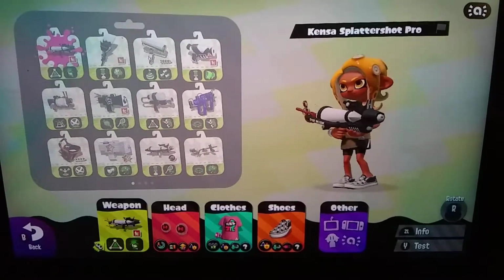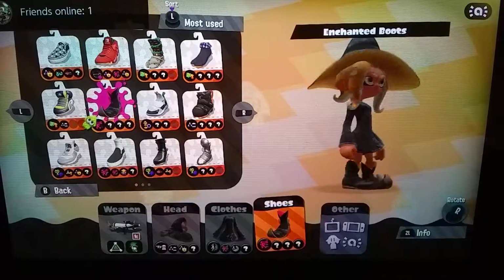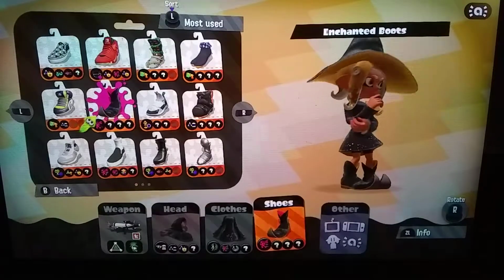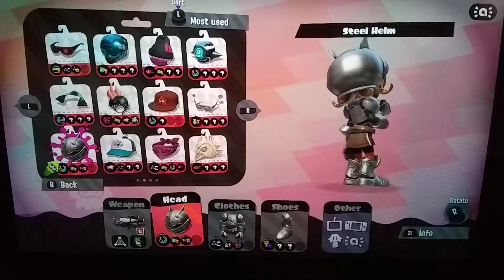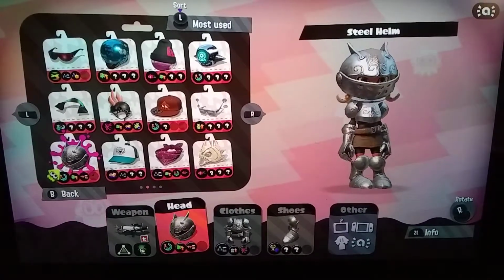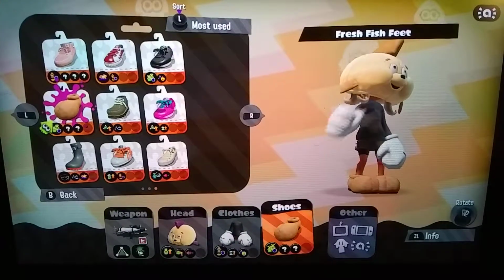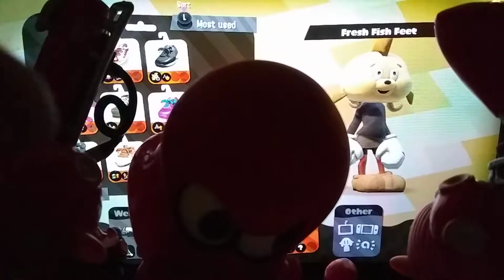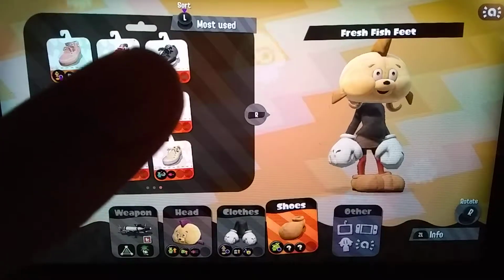Splatoon Amiibo Octoling 3-pack review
Thumbs up for the Octoling Girl, the Octoling boy, and the Octoling squid.